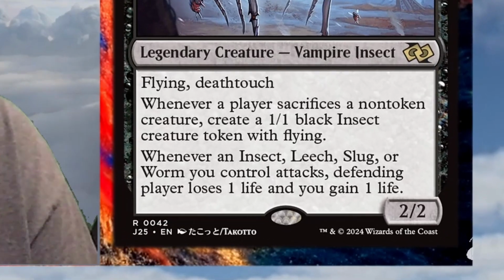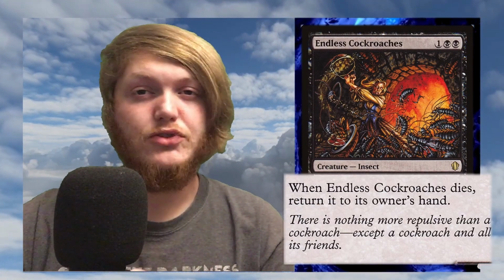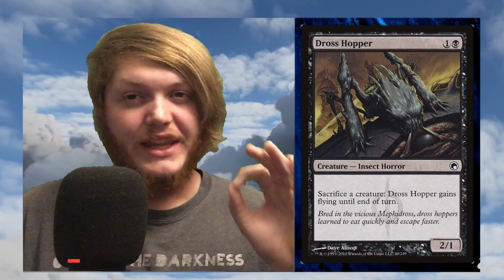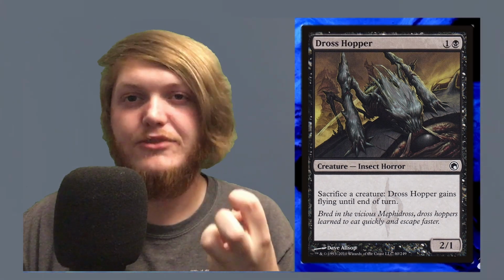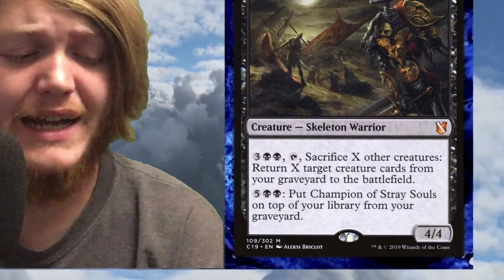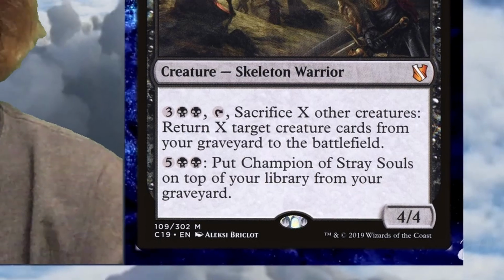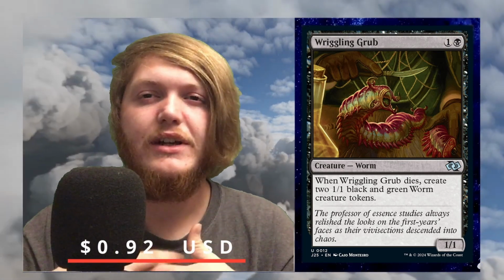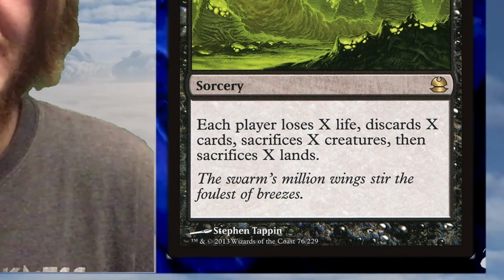Fumulus the infestation, an UNDERESTIMATED budget Insect commander! | Magic: the gathering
Fumulus, the infestation is an absolute insane insect commander! this guy is edh ready and is an ideal commander for mono black aggro / sacrafice . as of right now he is a bit underestimated, however I assure you this wont be for long. By maxing out how many tokens you can make in a single turn can really be an explosive and terrifying expierence.

Timestamps
0:00 The Commander
1:22 The Scavengers
3:23 Fester or Rot
5:14 The dead will rise!
8:20 Bonus
9:24 Extra info
Tags